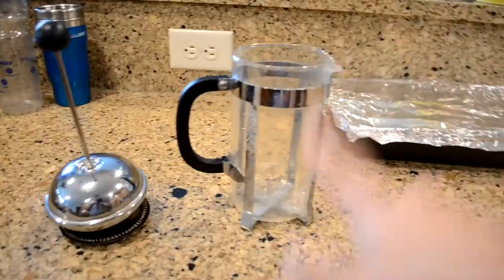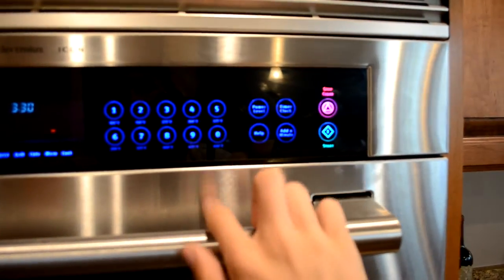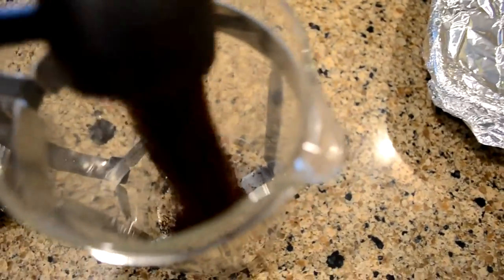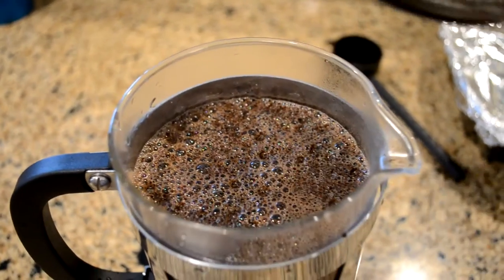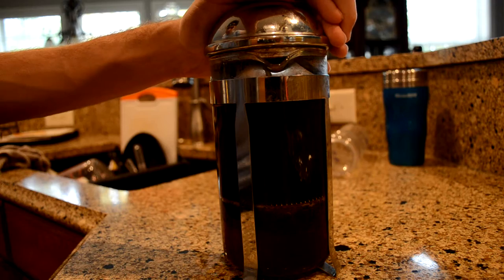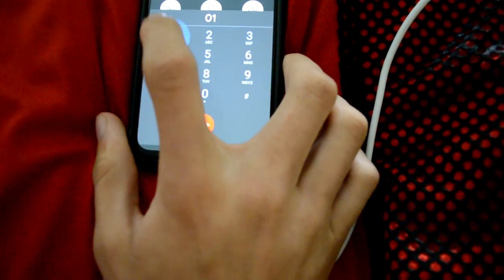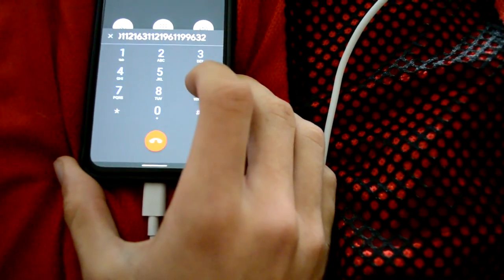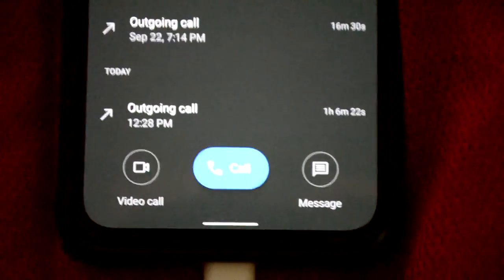How to use a French press and Cricket Wireless You're Ridiculous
The easy way to use a french press. The easy way to make coffee using the french press. Also, I had an hour-long conversation with cricket wireless support and I don't know if I have ever been that extremely frustrated with any sort of support in my life. Don't buy cricket wireless.